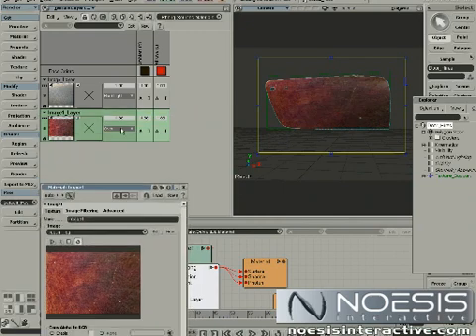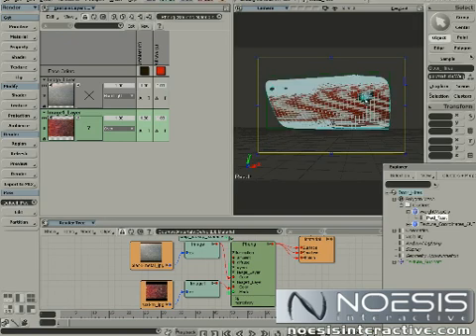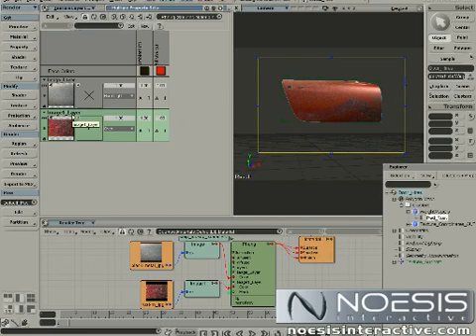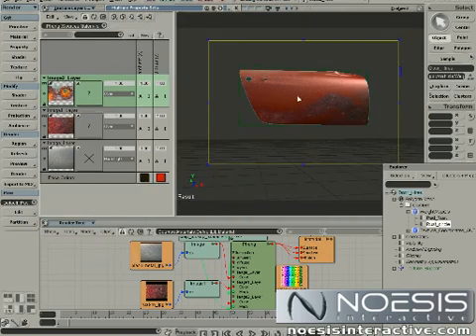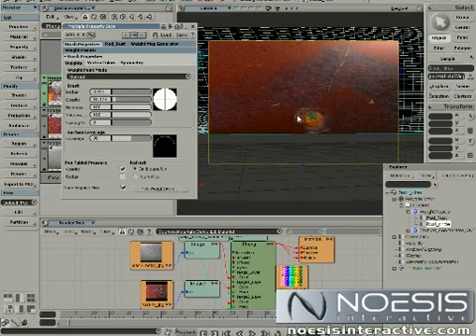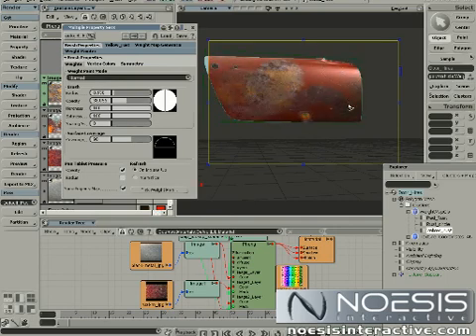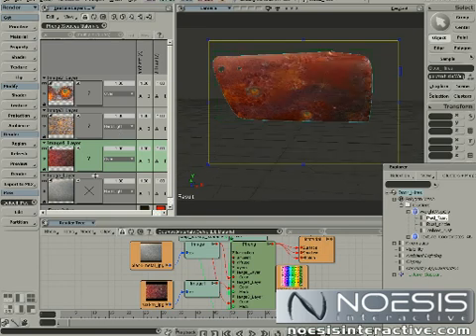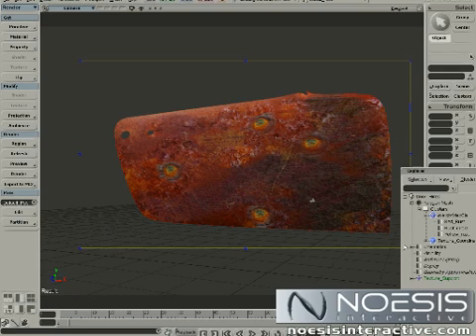Texture Painting with SoftImage/XSI Tutorial- Part 2 of 4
This tutorial will teach you how to paint textures in the SoftImage/XSI 3D program.

It is the second of a four part series and you can find the following videos here on YouTube or at " Be sure to check out more tutorials and products about video game development and modding